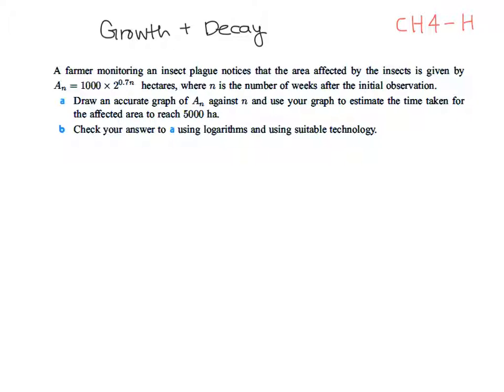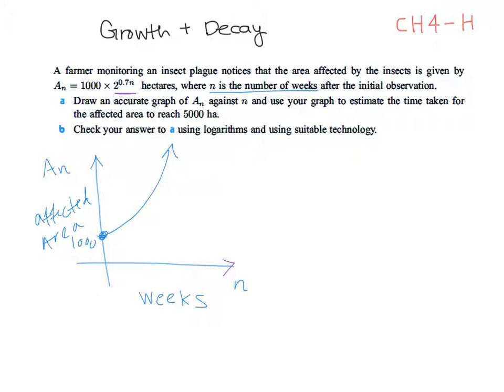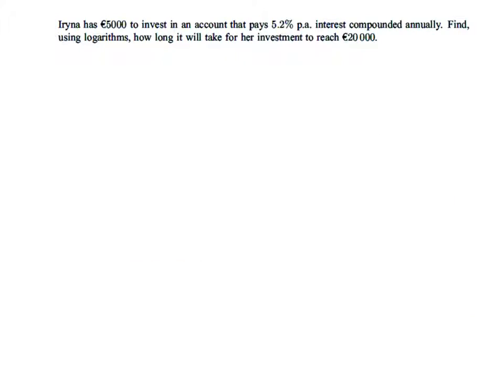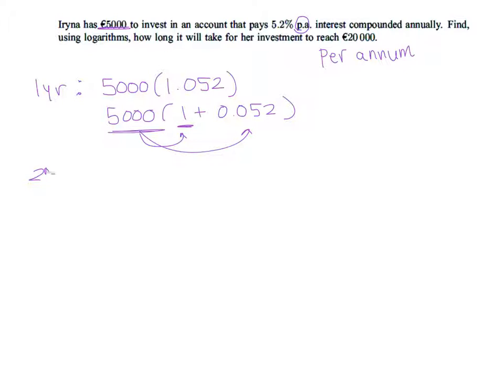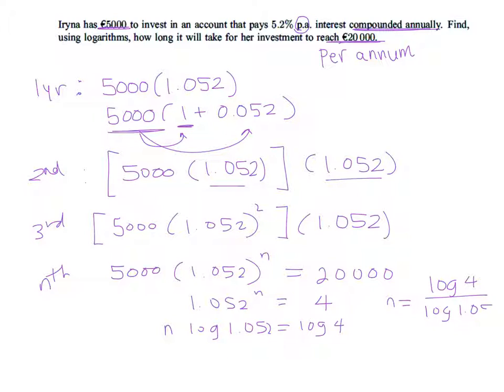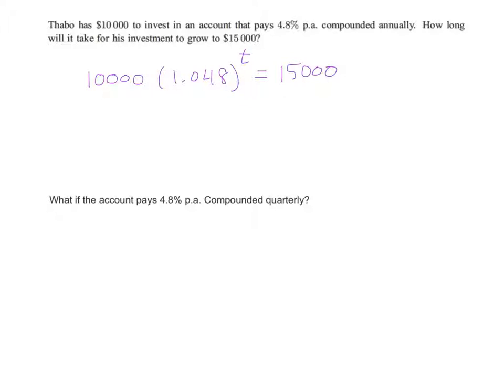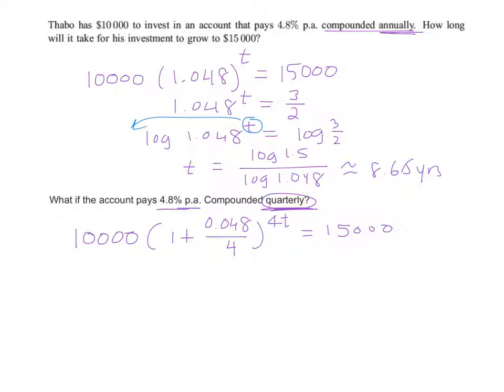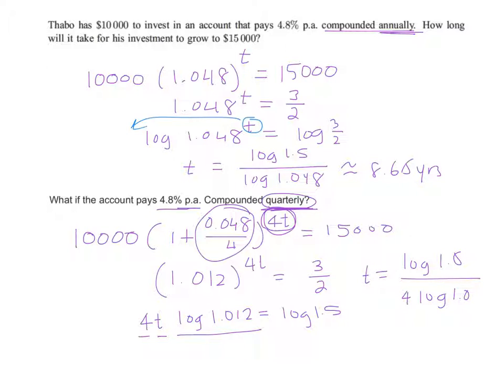CH4-H Growth and Decay